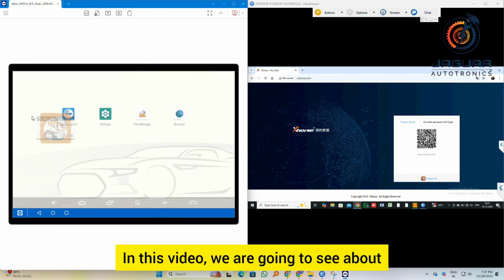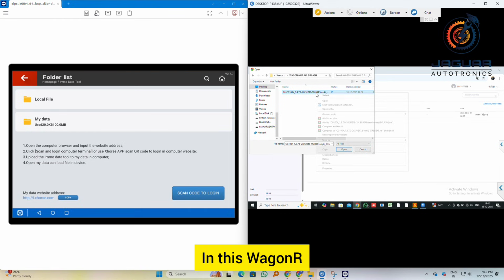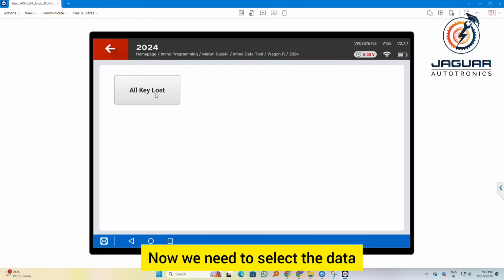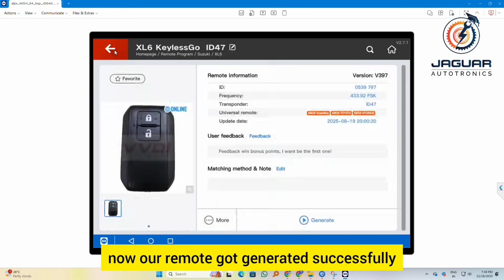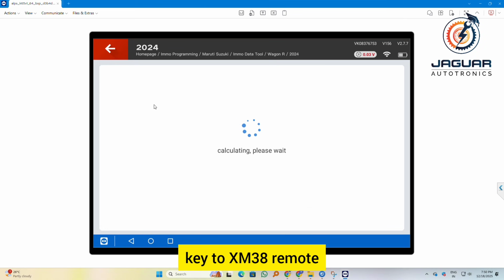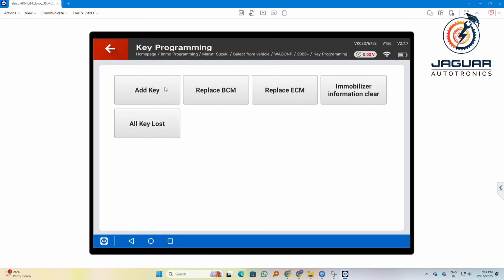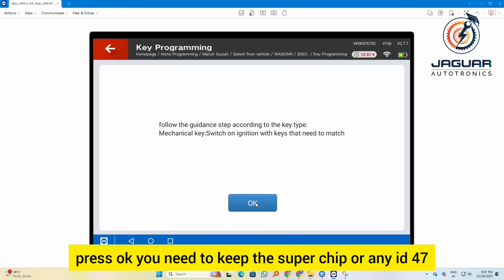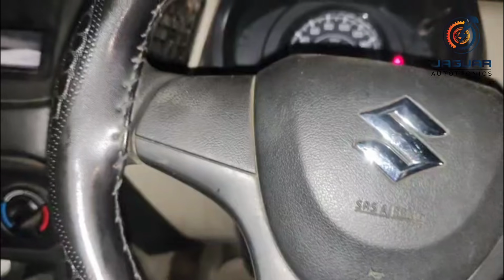Live Tech Support for Key Programming & ECU Jobs | KEYTOOL PLUS + Multi-Prog 9176726615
Jaguar Autotronics provides complete professional TECH SUPPORT for automotive locksmiths, key programmers, and workshop technicians who work with latest cars, premium vehicles, and advanced immobilizer systems.

This channel and service are built from real workshop experience, not theory. Our goal is simple:
👉 Help you complete jobs successfully, avoid tool mistakes, and increase daily income.

🔧 TOOLS WE SUPPORT (COMPLETE LIST)
🔑 Key Programming & Immobilizer Tools

✅ Xhorse KEYTOOL PLUS
✅ Xhorse Key Tool Max Pro / Plus / MIDI / Panda
✅ Xhorse Multi-Prog (EEPROM / MCU / ECU / TCU / Dashboard)

🧠 ECU • BCM • IMMO WORK SUPPORT

✔ All Key Lost (AKL)
✔ Add Key
✔ PIN Code Reading
✔ Immobilizer Reset / Learning
✔ BCM & ECU related key issues

💾 EEPROM / MCU / DATA SUPPORT

✔ EEPROM Read & Write
✔ MCU Programming
✔ Safe Backup & Restore
✔ Dump verification guidance

💻 LIVE TECH SUPPORT – HOW IT WORKS

🔹 One Tool – One Engineer Support
🔹 Live guidance during real customer jobs
🔹 Remote support via TeamViewer / AnyDesk
🔹 Step-by-step method (OBD / Bench / EEPROM)
🔹 Pre-job checklist & post-job verification

📌 Stable internet connection required for smooth support.

📂 FILES & DATA SUPPORT (INCLUDED)

✔ ECU Set Data
✔ Immo OFF Guidance
✔ Speed Unlock (BS4 / BS6)
✔ DPF / DEF related support
✔ Meter data & wiring pinouts
✔ EEPROM safety & handling guidance

⏰ TECH SUPPORT TIMING

⏱ 11:00 AM – 7:00 PM

👥 WHO CAN USE THIS SUPPORT

✔ Automotive Locksmiths
✔ Car Key Programmers
✔ Workshop Technicians
✔ ECU / Immobilizer Professionals
✔ Training Students & Tool Buyers

📍 Madurai, Tamil Nadu – India

💬 COMMENT for tech support or training details

One Tool • One Expert • One Successful Job
Jaguar Autotronics – Real Support. Real Jobs. Real Earnings. ## 🔑 CAR KEY PROGRAMMING COMPLETE COURSE

🎓 **Jaguar Autotronics brings you a complete collection of Car Key Programming videos—from basic to advanced.**

🔹 Transponder Key Programming
🔹 Remote Key Functions
🔹 Smart Key Systems
🔹 OBD Programming
🔹 On-Table Programming
🔹 EEPROM & MCU Fundamentals
🔹 Maruti Suzuki Key Programming
🔹 VW & Skoda Key Programming
🔹 Hyundai & Kia Key Programming
🔹 Tata & Mahindra Key Programming
🔹 Toyota & Honda Key Programming
🔹 Xhorse Multi-Prog
🔹 Tips, Tricks & Troubleshooting

🚗 **All our Key Programming videos are part of our growing Car Key Programming Complete Course.**

🔥 **New practical videos and advanced topics will be added regularly!**

🔑 **JAGUAR AUTOTRONICS**
*Automotive Training • Tools • Technology*